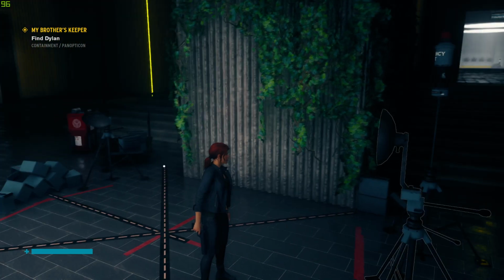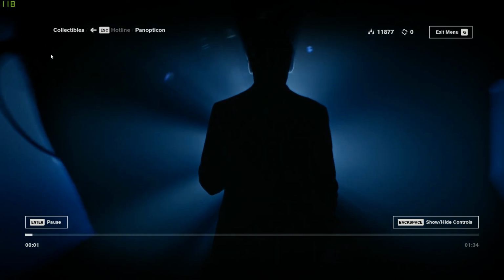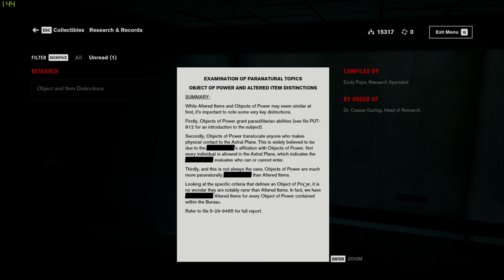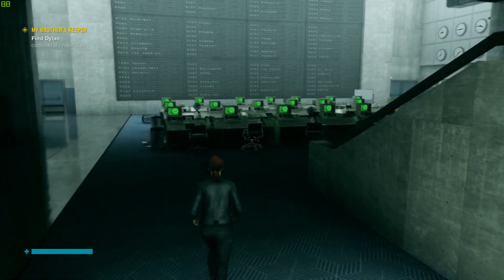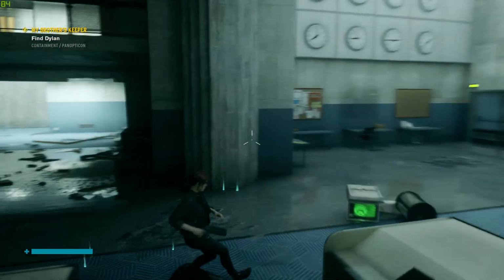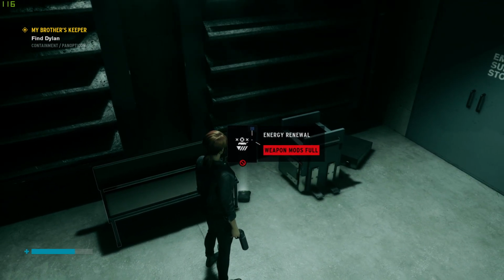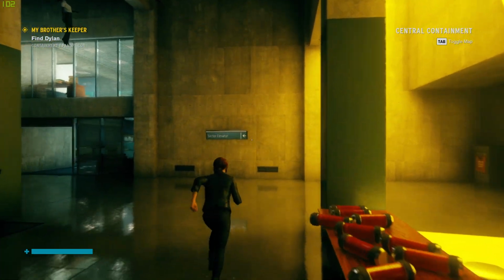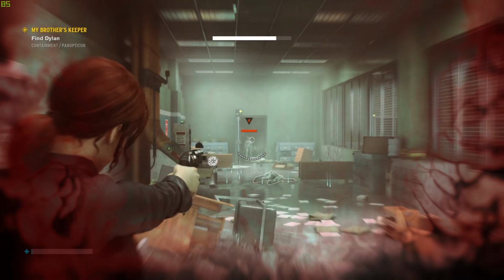Control - Let's Play - Part 27 My Brother's Keeper, The Search for Dylan in the Panopticon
We found out from Marshall in the last episode that Dylan is being held in the  Panopticon (kind of a maximum security prison and high security vault, all in one), which is in the Containment Sector. We get another Hotline message from former Director Trench, explaining more, when we enter the area. According to Marshall, Dylan was a Prime Candidate, and the FBC had been grooming him to take the Director position. He clearly has powers like we do, which is why. Unfortunately, at least according to Marshall, Dylan got drunk with power and lives were lost, hence his current status as inmate in the Panopticon. Tonight, we are fighting our way through the Containment Sector to get to the Panopticon. It's a doozy.

A corruptive presence has invaded the Federal Bureau of Control…Only you have the power to stop it. The world is now your weapon in an epic fight to annihilate an ominous enemy through deep and unpredictable environments. Containment has failed, humanity is at stake. Will you regain control?

Winner of over 80 awards, Control is a visually stunning third-person action-adventure that will keep you on the edge of your seat. Blending open-ended environments with the signature world-building and storytelling of renowned developer, Remedy Entertainment, Control presents an expansive and intensely gratifying gameplay experience.